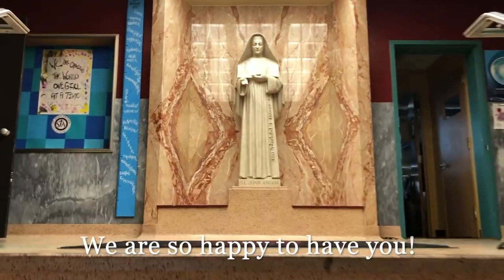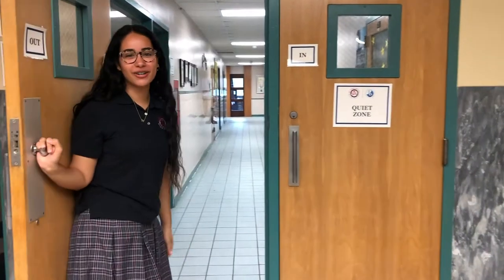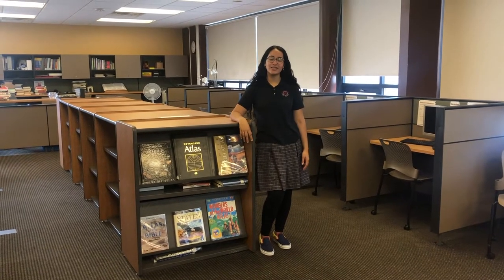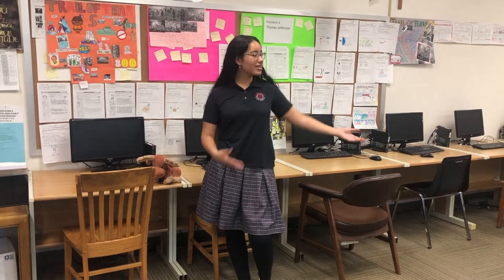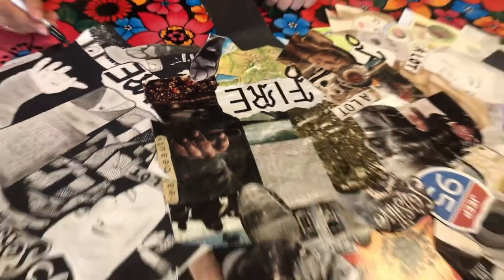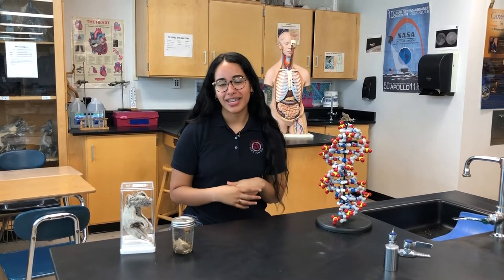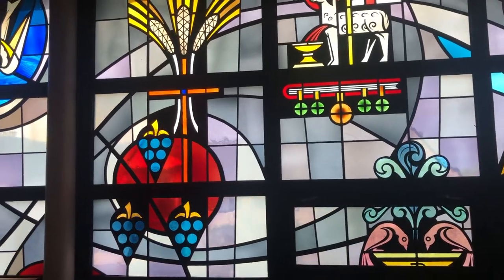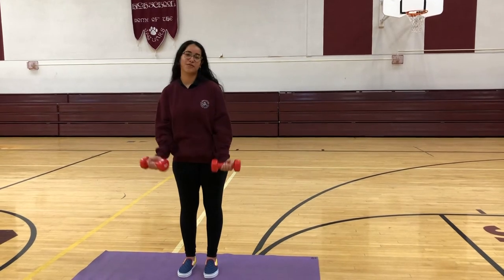SJA School Tour